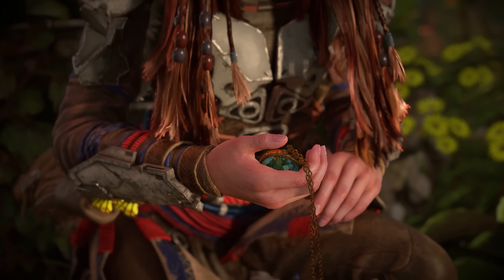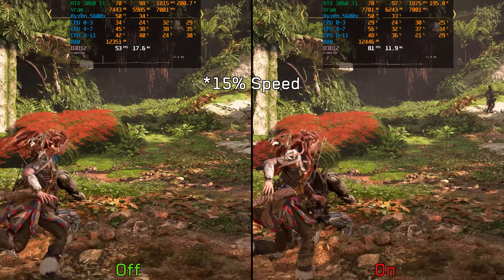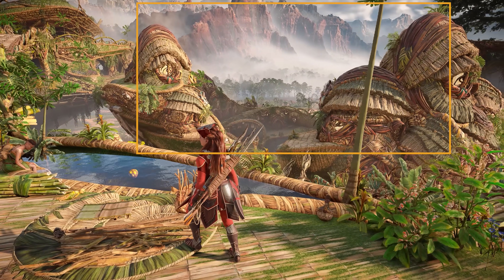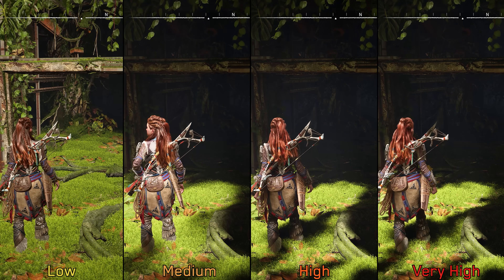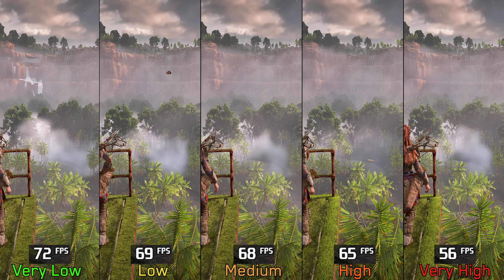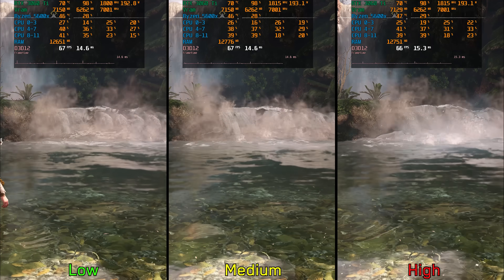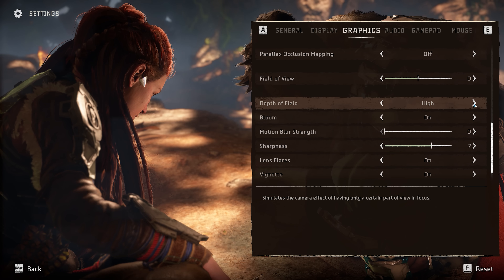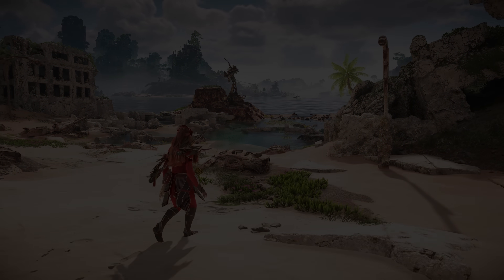Horizon Forbidden West | OPTIMIZATION GUIDE | Every Setting Tested | Best Settings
⏰Timestamps :
0:00 Intro
1:32 Nvidia Reflex
2:09 Frame Generation (Nukem Mod)
2:50 Dynamic Resolution
4:06 Image Quality (DLSS,FSR2 and XeSS)
5:13 Anti Aliasing
5:41 Texture Quality
6:31 Texture Filtering
6:52 Shadow Quality
7:41 Screen Space Shadows
8:14 Ambient Occlusion
8:36 Screen Space Reflections
8:59 Level of Detail
9:51 Hair Quality
10:08 Crowd Quality
10:48 Terrain Quality
11:14 Water Quality
11:45 Clouds Quality
12:30 Translucency Quality
12:55 Parallax Occlusion Mapping
13:39 Field Of View
13:54 Depth Of Field and Motion Blur
14:27 Optimized Settings
14:42 Optimized Vs Very High Preset
15:23 Conclusion
15:52 Outro

[Optimized Settings] :
-Texture Quality : High or Lower (For 8GB GPUs at 1440p)
-Texture Filtering : 8x or 16x
-Shadow Quality : Medium
-Screen Space Shadows : Off
-Ambient Occlusion : SSAO
-Screen Space Reflections : High
-Level of Detail : Medium
-Hair Quality : High
-Crowd Quality : High
-Terrain Quality : Medium or High
-Water Quality : High
-Clouds Quality : Medium
-Translucency Quality : High Res
-Parallax Occlusion Mapping : Off

►Full Specs :
●CPU : AMD RYZEN 5 5600X 6-Core 3.7 GHz (Up to 4.6GHz).
●Cooler : Enermax LIQFUSION 240mm Liquid Cooler.
●Motherboard : Asus Prime B550m-k.
●GPU : ASUS DUAL GeForce RTX 3060 Ti V2 MINI.
●RAM : G.Skill Trident Z Neo 32 GB (2x16 GB) 3600 MHz DDR4 CL16.
●SSD : WD Black SN770 1TB + Samsung 980 pro 1TB.
●PSU : Corsair RM750 80+ Gold Certified.
●Case : Lian Li LANCOOL 215.